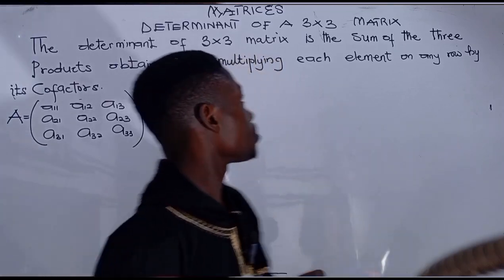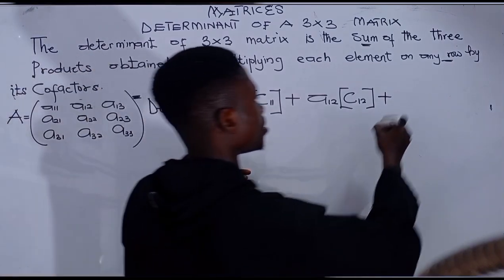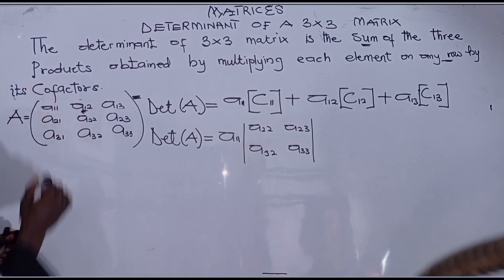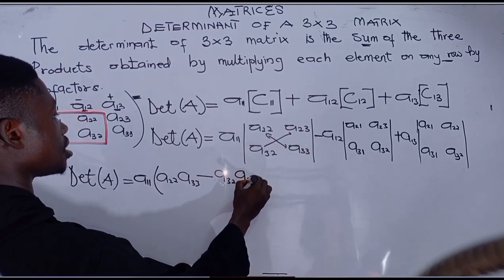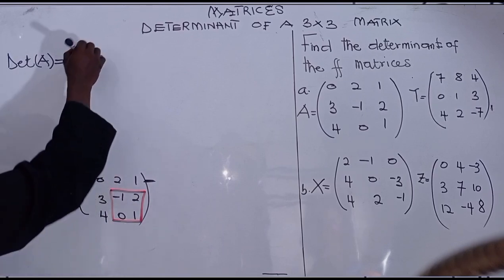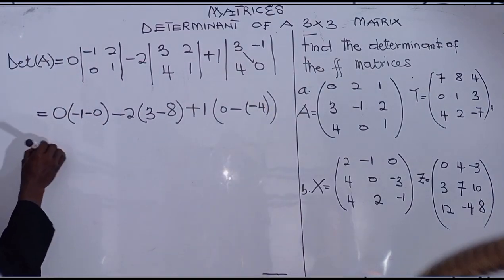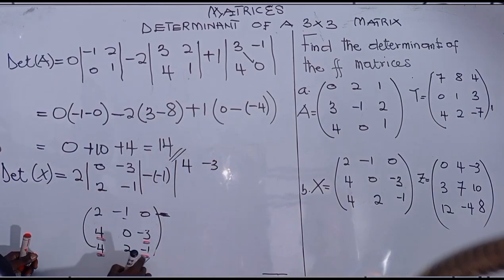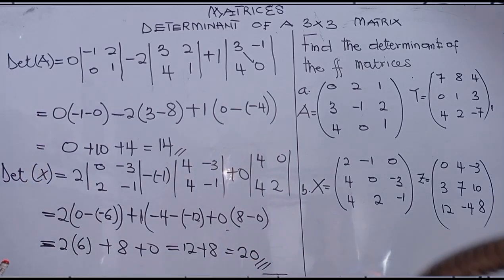How to find the determinants of 3x3 matrix using minors and Cofactors